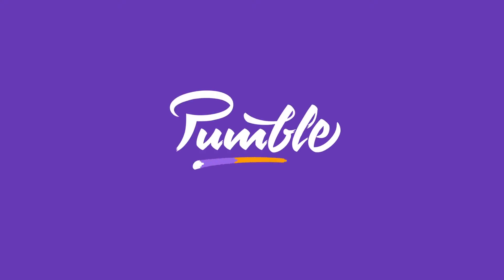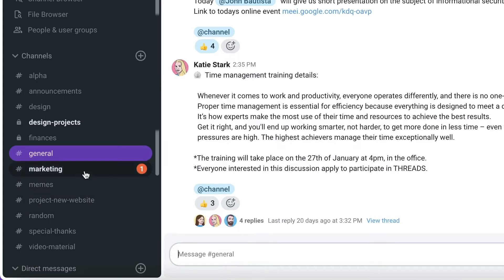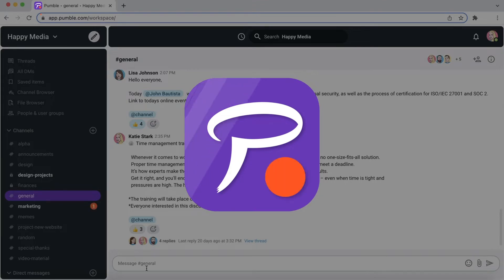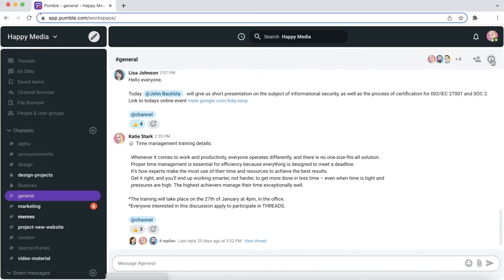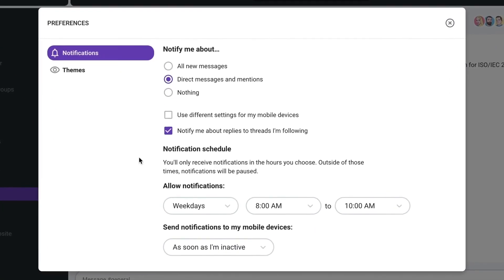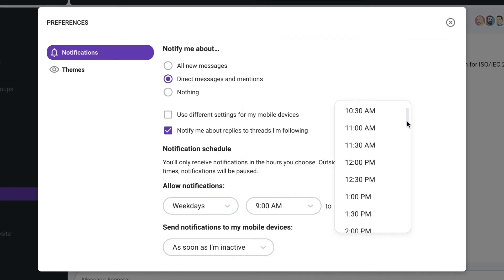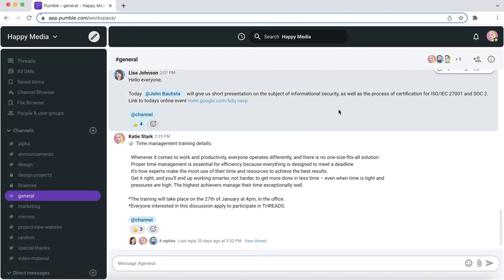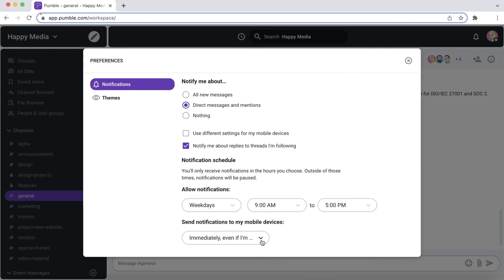How to use notifications in Pumble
Learn the basics about getting notified in Pumble, adjusting your notification preferences to focus when you need to, and staying informed on the go with the mobile app.